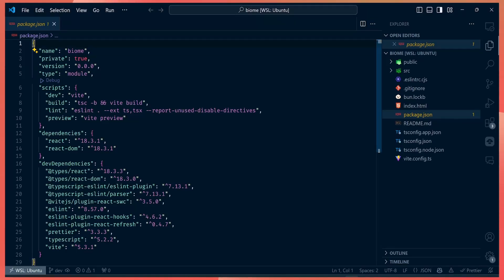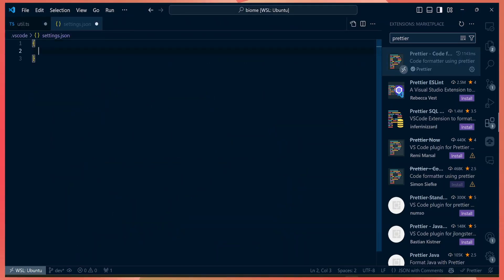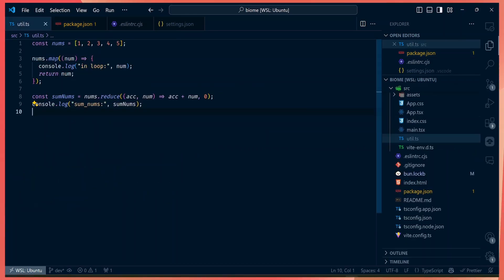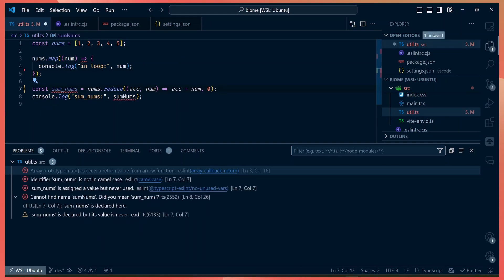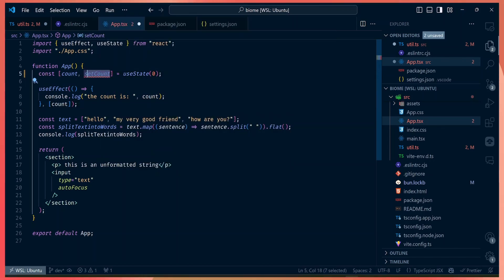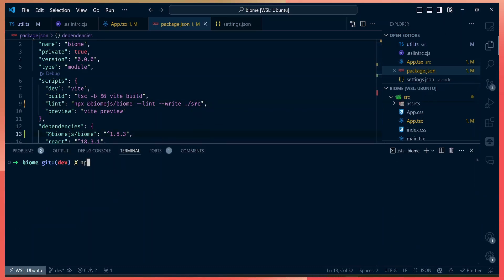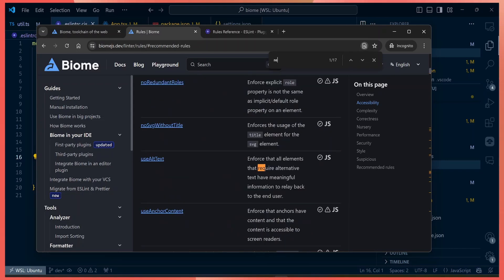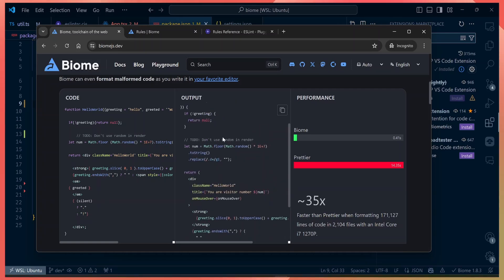I replaced my linting & formatting setup with Biome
With Biome, i get the same amount of features i get from prettier and all the eslint plugins without needing to configure stuff or add lots of dependencies. Win win!
00:00 - Start
05:24 - Replace my current setup with Biome